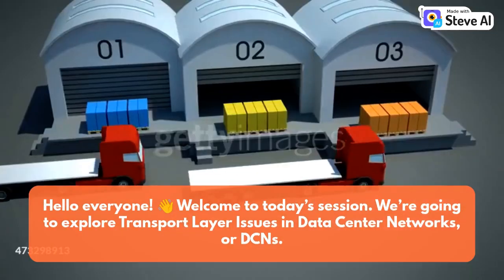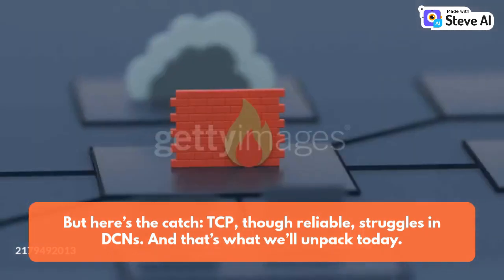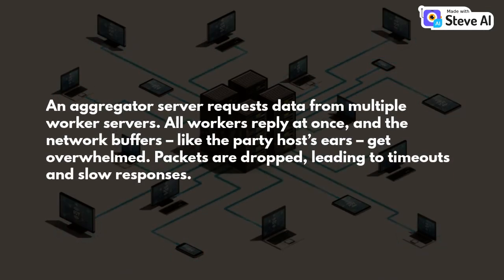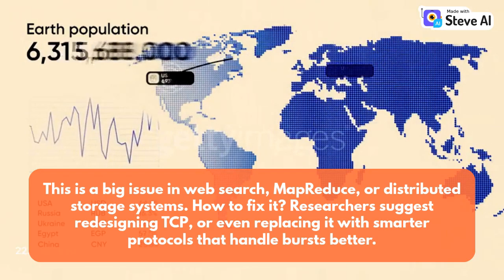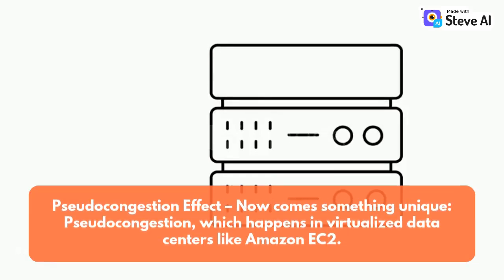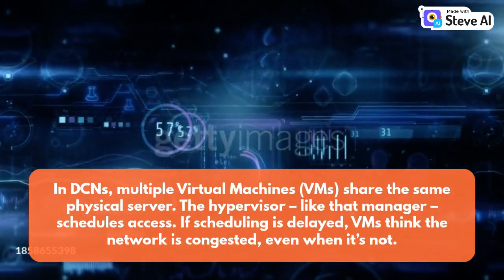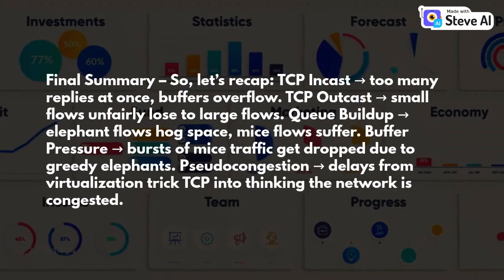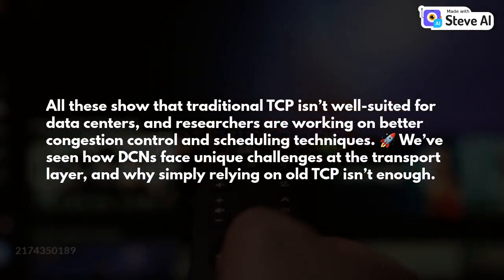Transport Layer Issues in Data Center Networks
In this video, we break down the key challenges TCP faces inside data center networks (DCNs). From TCP Incast to Pseudocongestion, we explain what causes latency, packet loss, and unfairness when massive numbers of servers and virtual machines communicate. Using real-life analogies and case studies, you’ll learn how traffic types like mice, cats, and elephant flows collide, and what solutions researchers are exploring to fix things. Whether you’re a networking student or just curious about cloud infrastructure, this video will help you understand why DCNs need transport-layer innovations beyond classical TCP.